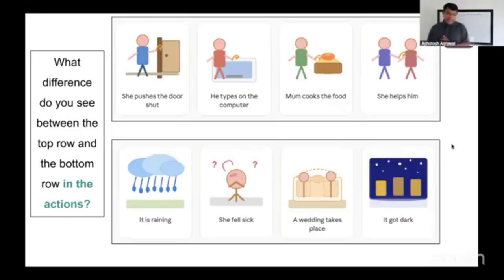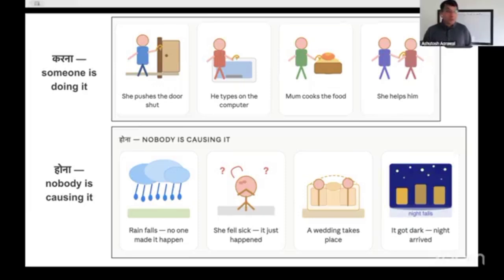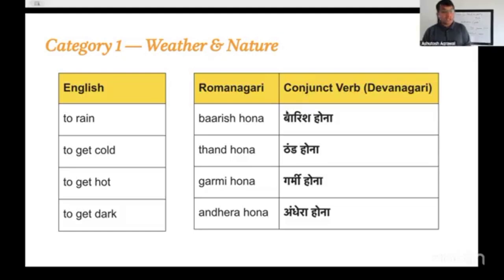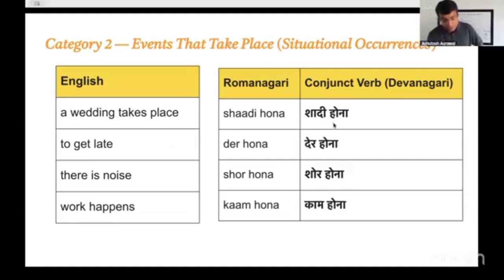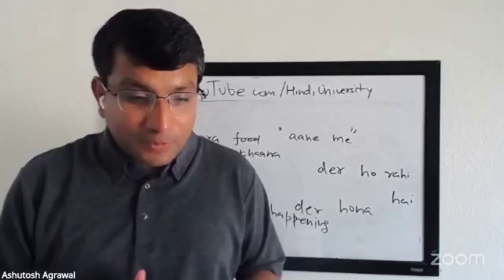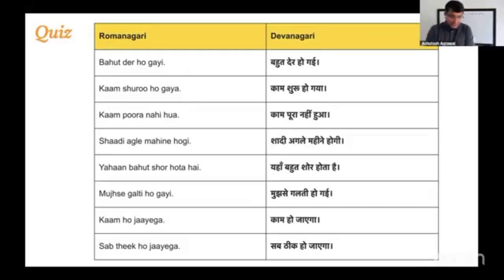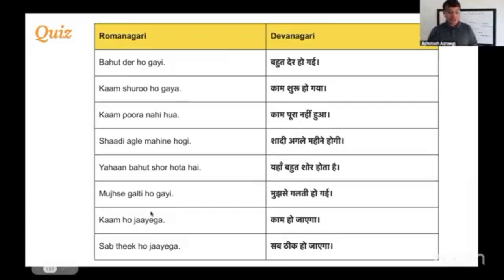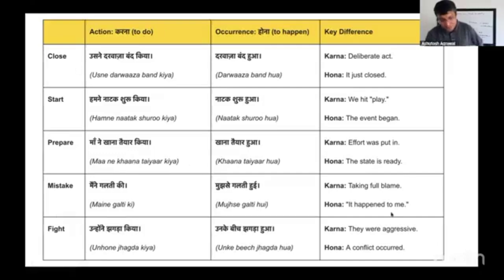🎯 Master Verbs with Hona in Hindi 🇮🇳 | Conjunct Verbs Made Easy ⏱️19 Min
📌 Lesson Title : 🎯 Master Verbs with Hona in Hindi 🇮🇳 | Conjunct Verbs Made Easy ⏱️19 Min

📅 Recorded on: Sunday, April 19, 2026

📚 In this lesson you'll learn:

🚀 📘 🎯 Master how to use verbs with होना (hona) in Hindi and understand conjunct verbs in a clear and practical way.
This focused lesson is a powerful summary designed to help you learn how Hindi uses hona in natural expressions, daily speech, and common sentence patterns.
You’ll discover how meanings change with structure, how to build correct sentences, and how to speak more confidently in real conversations. 🇮🇳✨
Perfect for learners who want to improve their grammar, fluency, and speaking skills step by step.

🔹 What conjunct verbs are in Hindi
🔸 How hona (होना) is used in verb expressions
🟢 Common patterns used in daily Hindi
🔵 How to build natural sentences with hona
🟡 The difference between actions, events, and states
🟠 Real examples to understand usage clearly
🟣 How meanings change with different structures
🟤 Tips to avoid common mistakes
🔴 How to speak more naturally using these forms

🎓 About the Hindi-University Hindi Project:
Hindi-University is a non-profit initiative based in the San Francisco Bay Area, dedicated to  promoting Hindi language education and cultural exchange globally.  Using platforms like YouTube, Facebook, and Udemy, we provide accessible, engaging content that connects learners across communities.

📺 Playlist for this short videos 2026

🔍 Curious to go deeper in this lesson her is the video
📺  📘 Conjunct Verbs in Hindi 🇮🇳 | Verbs with Hona (होना) Made Easy

📺 Playlist for this short videos 2025

🔔 Don’t forget
to LIKE 👍,